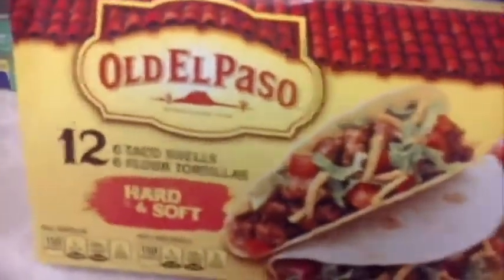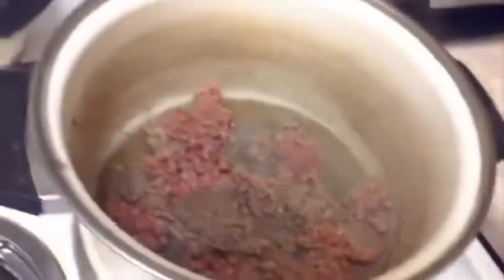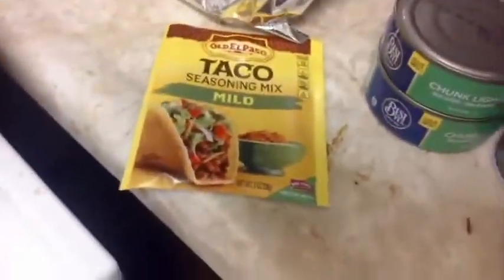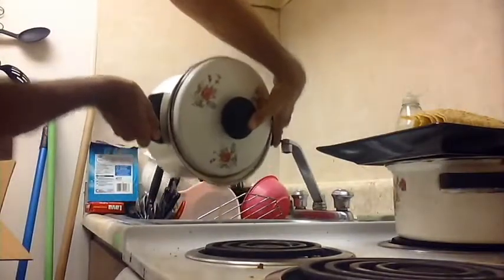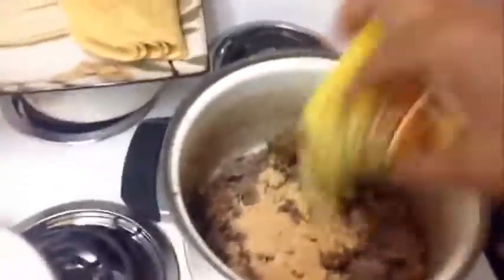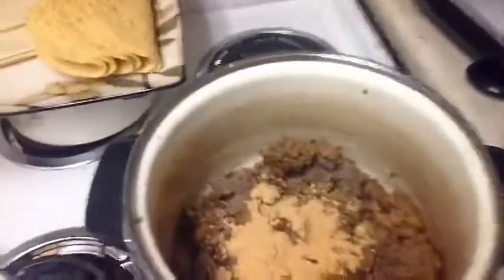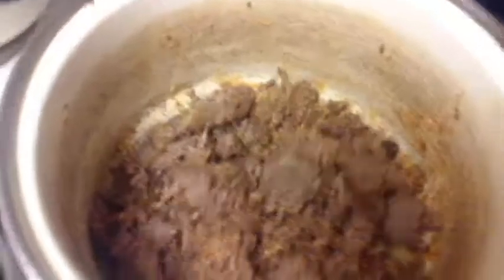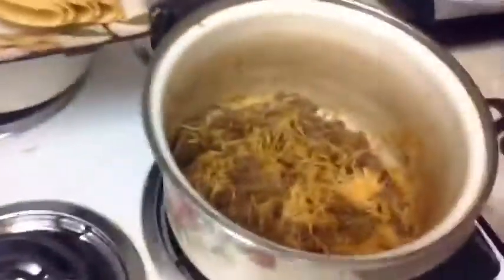[ARCHIVE] The youTube Asshole Cooking Show Episode 58 Old El Paso Tacos